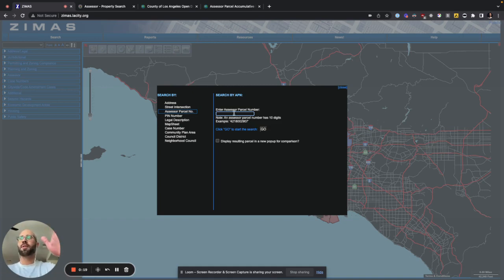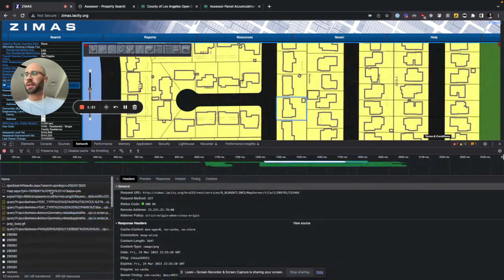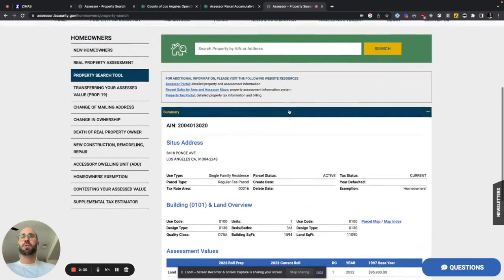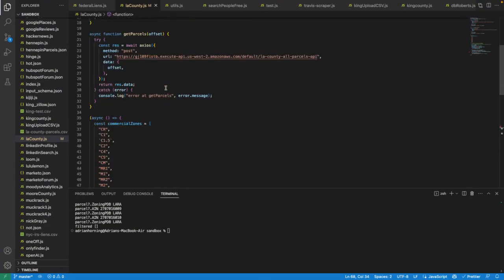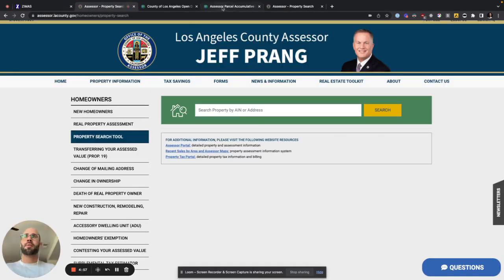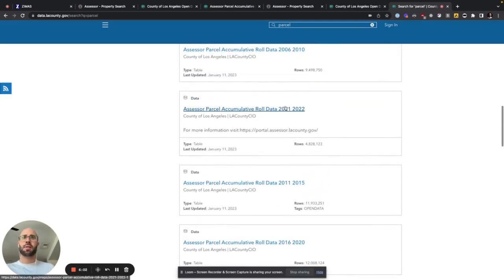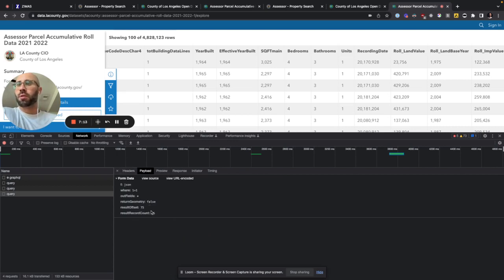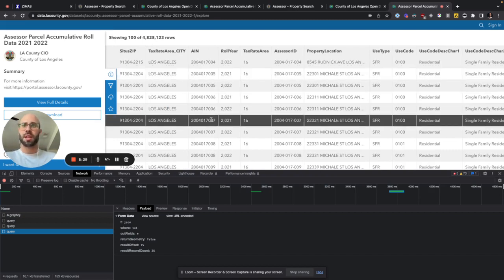How to scrape all parcels in LA County